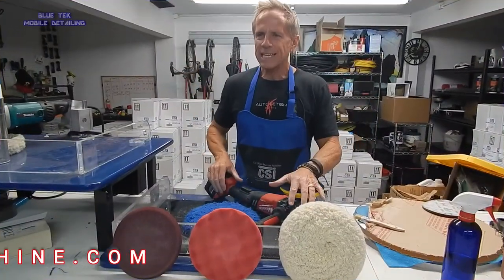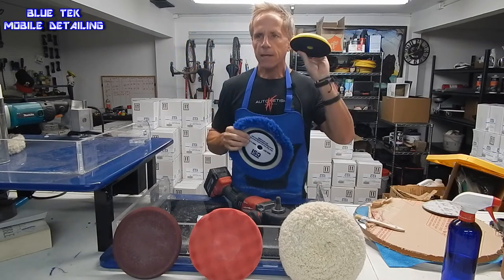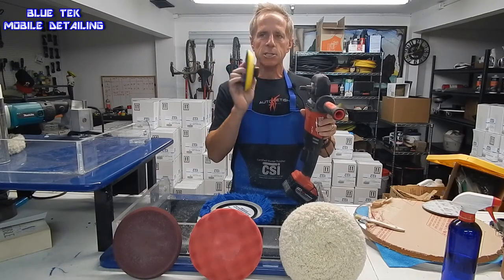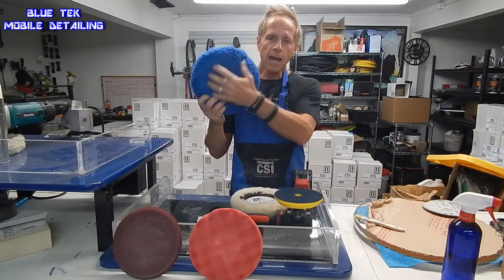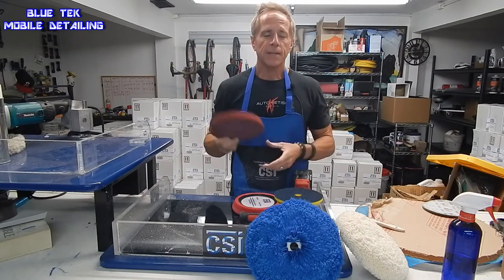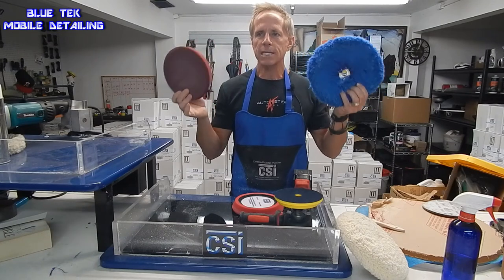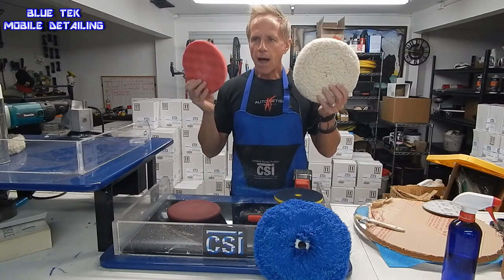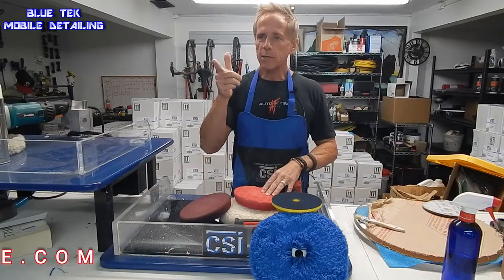Discover the Secret to Perfect Paint with These Correction Pads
Are you looking for a way to enhance your paint job without having to bring your car in for a full restoration? Look no further than correction pads!

In this video, I'm sharing with you all about the secret to perfect paint with correction pads. These pads help you fix minor paint problems without having to bring your car in for a full restoration.

If you're looking to enhance your paint job without having to bring your car in for a full restoration, then correction pads are the perfect solution for you! Watch this video to learn more about this amazing product, and how to use it to get the results you desire!
The mission of Shine Like A Pro AZ is to condense extensive videos into concise summaries for a quick grasp. Additionally, I craft 1-minute videos highlighting the core points, saving you hours of viewing time.
"Dive deeper into Auto Detailing with Auto Fetish Detail on YouTube. For comprehensive videos and insights! Head over to his channel now."